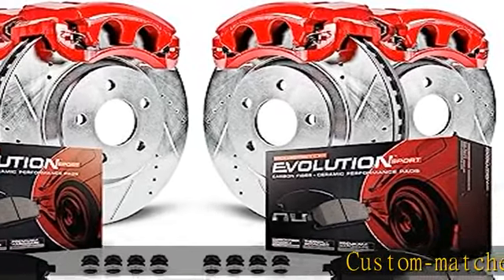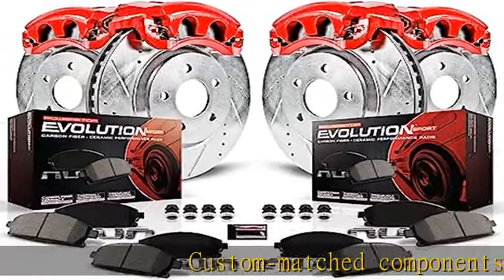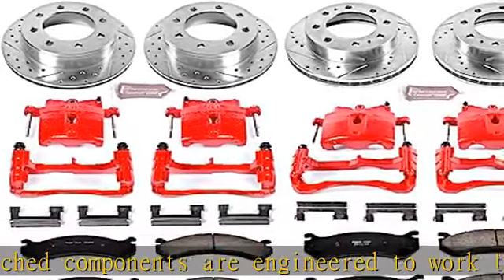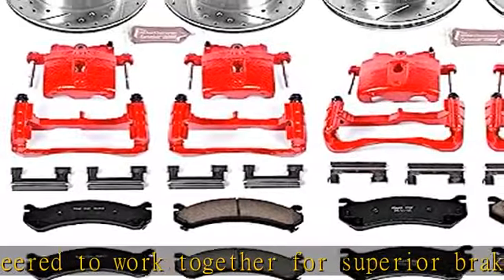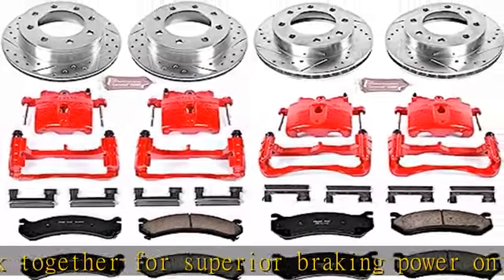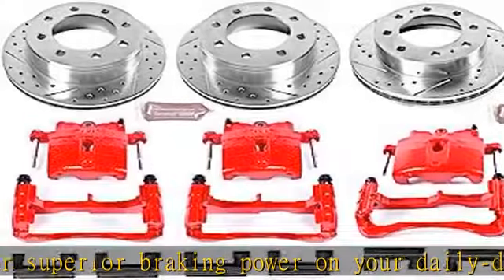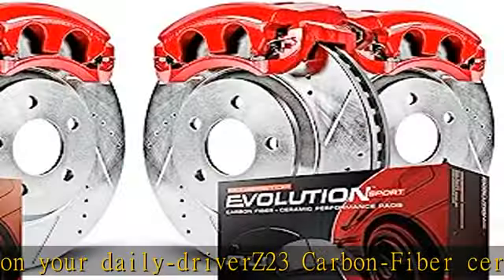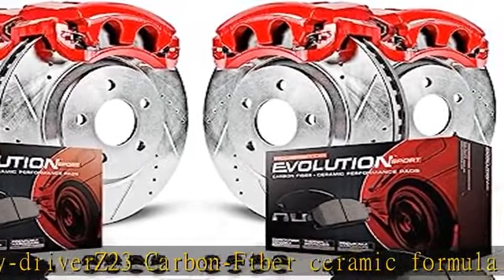Power Stop (KC2073) 1-Click Performance Brake Kit with Calipers